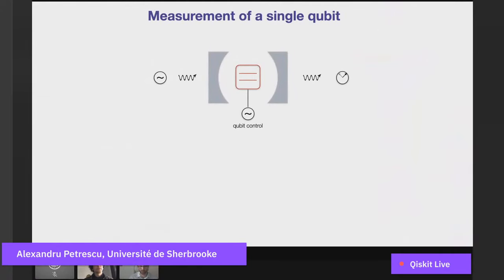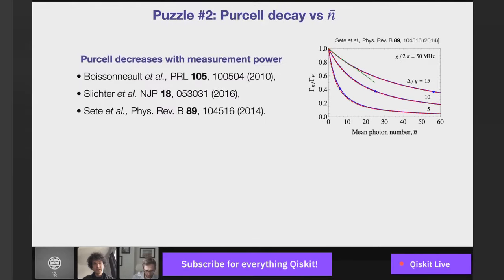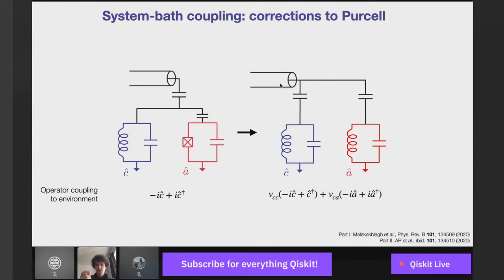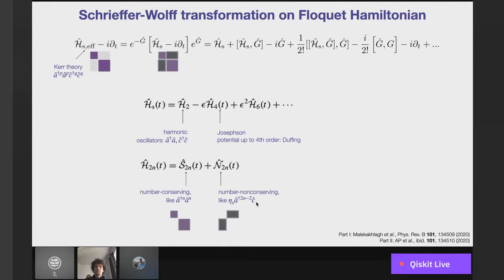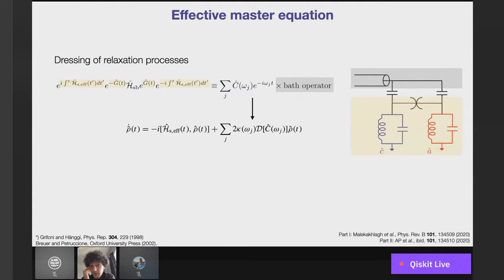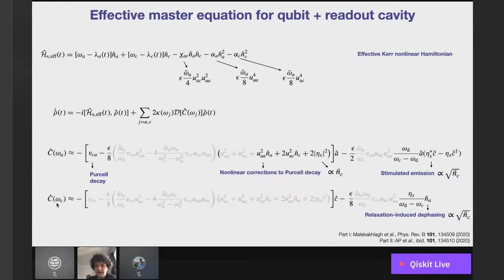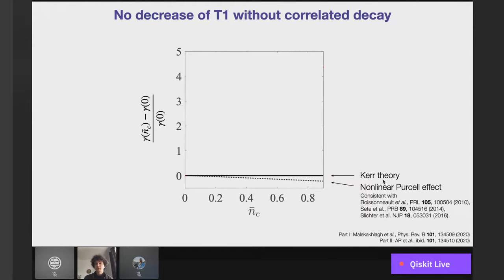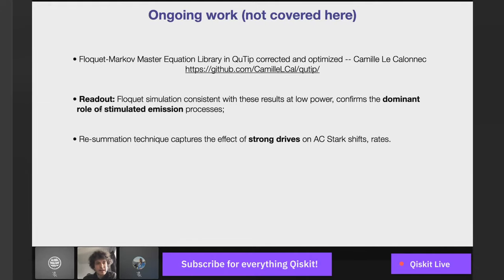Readout Problem in Circuit QED | Seminar Series with Alexandru Petrescu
Speaker: Alexandru Petrescu – Université de Sherbrooke
Host: Zlatko Minev, Ph.D.

Title: Readout problem in circuit QED: drive-induced enhancement to the Purcell effect and other nonlinear relaxation mechanisms

Abstract: With current advances in state preparation, as well as gate and measurement operations, superconducting circuits are now a leading architecture for quantum information processing. As these systems are scaled up, strict requirements on the fidelity of operations required for computation and readout are imposed. In this talk we focus on the so-called “readout problem” in circuit quantum electrodynamics: several experiments have shown that qubit energy relaxation rates may become strongly dependent on the power of the measurement drive, even for moderate or weak drives; this hampers efforts to improve readout fidelity. To explain this, we devised a perturbation theory for driven-dissipative, weakly anharmonic, superconducting circuits based on a sequence of unitary transformations. Applied to a transmon qubit coupled to a readout resonator, this approach allows us to classify the nonlinear processes that enhance qubit relaxation in the presence of resonator photons. Among these, we are able to quantify changes to the Purcell rate, and to stimulated emission. Chiefly responsible for the dressing of relaxation rates are the counterrotating terms arising from the expansion of the Josephson potential, which are usually neglected in theories based on Kerr nonlinear oscillators.

The Quantum Computing Seminar Series is a deep dive into various academic and research topics within the quantum community. It will feature community members and leaders every Friday, 12 PM EDT.